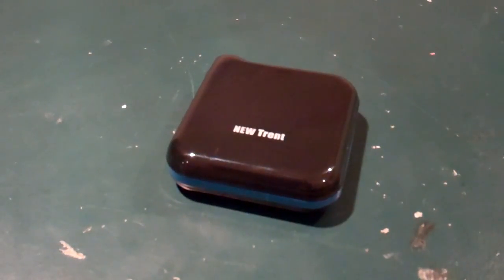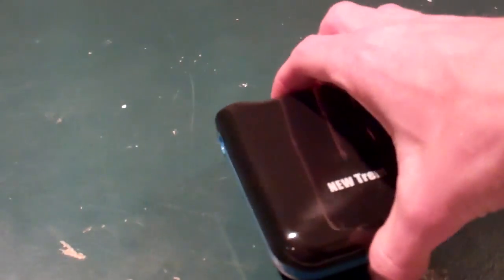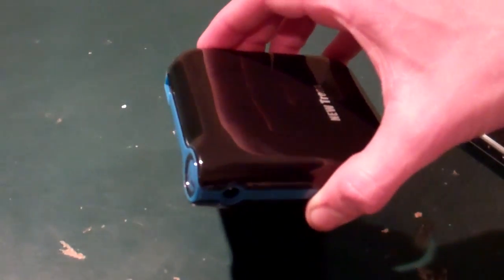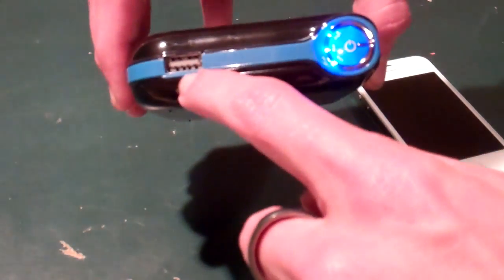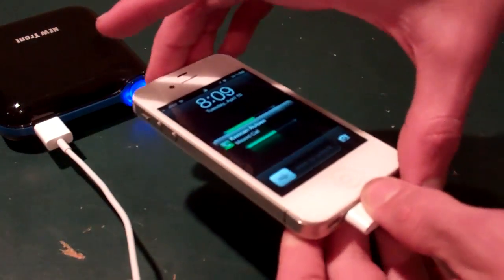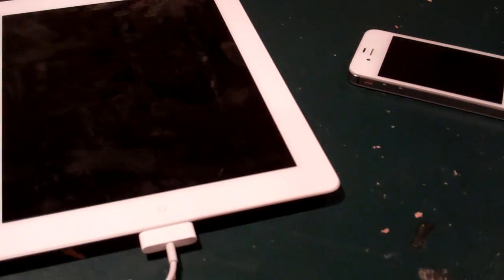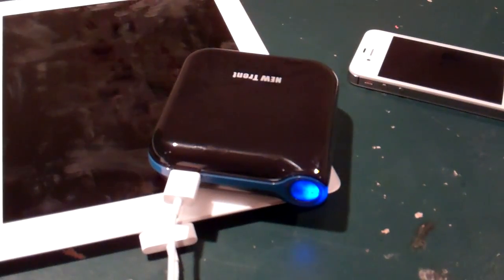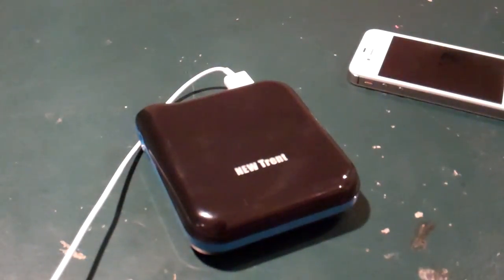NewTrent IMP1000 Mobile Battery Pack Review